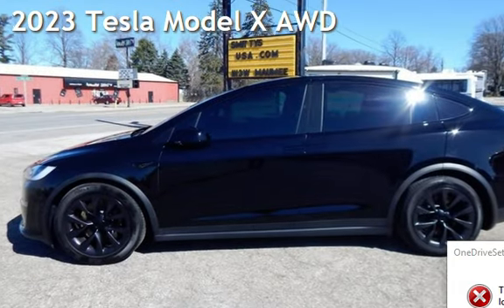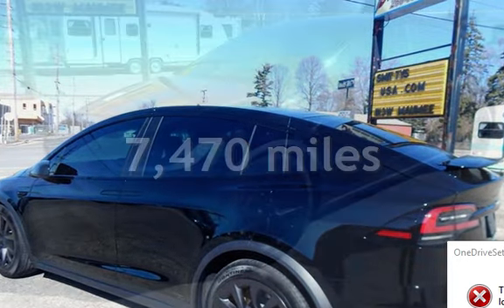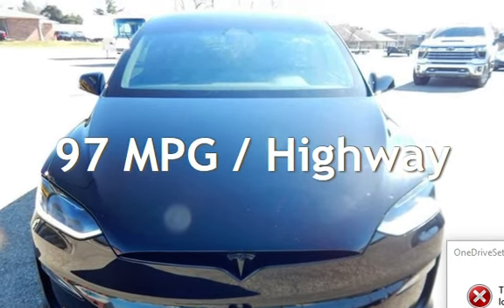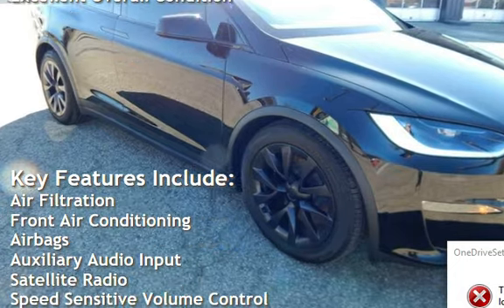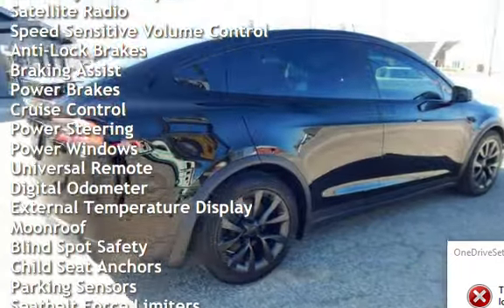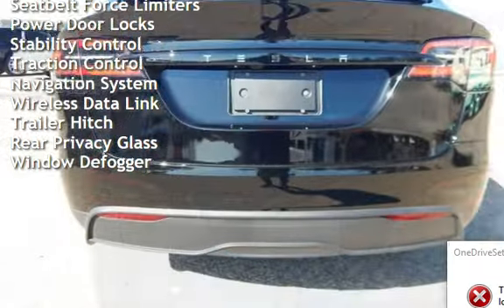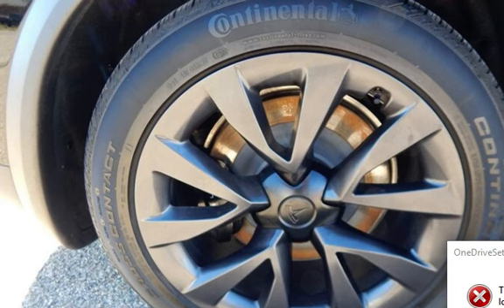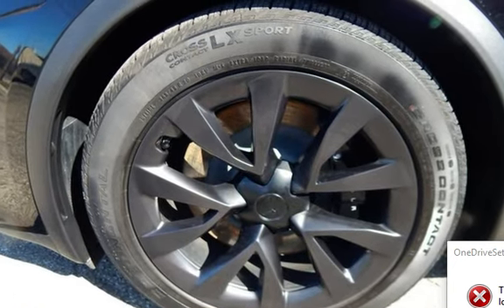2023 Tesla Model X AWD for sale in Angola, IN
2023 Tesla Model X AWD
7,470 Miles
One Owner
Local Trade In
Title in Hand
Window Sticker Included
Carfax Certified
Ceramic Coated &amp; Paint Corrected
All glass tinted

Immaculate 2023 Tesla Model X AWD - Experience Electric Luxury and Performance. Embrace the future of driving with our meticulously maintained 2023 Tesla Model X. This all-electric SUV combines exceptional performance, advanced tech, and luxury comfort, all with a low mileage of just 7,470 miles.

The Model X exhibits an elegant and modern aesthetic with its Black finish that glistens under the sun. Its unique Falcon Wing doors not only make a statement but also allow easy access to rear seats, even in tight spaces. The vehicle comes with 20-inch Wheels that add a touch of sophistication and style. Its aerodynamic design not only enhances performance but also gives the Model X a sleek, futuristic look. The auto-presenting door handles are flush with the body and open automatically as you approach, making entry effortless.

As an all-electric SUV, the Model X boasts an impressive 360-mile range, ensuring that range anxiety is a thing of the past. The dual motor all-wheel drive provides unparalleled control in all weather conditions. This Model X can accelerate from 0-60 mph in just 3.8 seconds, delivering adrenaline-pumping performance. The adaptive air suspension automatically adjusts to provide the most comfortable ride and handling regardless of load. Navigate on Autopilot, an advanced feature, offers automatic driving from highway on-ramp to off-ramp including interchanges and overtaking slower cars. Inside, the Model X offers a spacious and luxurious cabin. It features a premium white interior, with heated seats throughout the vehicle, ensuring comfort for all passengers. The expansive all-glass panoramic windshield offers an unparalleled view of your surroundings. The 17-inch central touchscreen paired with the 12.3-inch driver&#39;s display puts control of the vehicle&#39;s functions at your fingertips. The custom audio system delivers music and audio with clarity, while the advanced noise engineering creates sound dynamics comparable to a recording studio.

This meticulously maintained, low-mileage 2023 Tesla Model X offers the perfect blend of luxury, innovative technology, and thrilling performance.